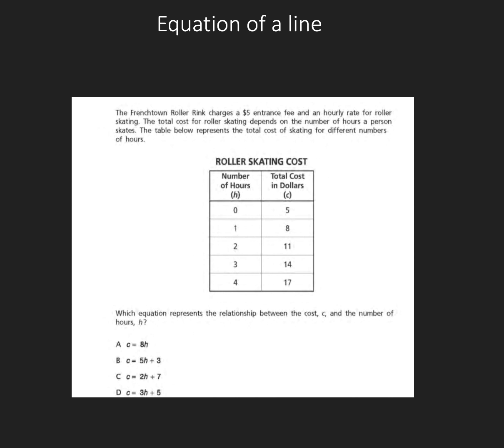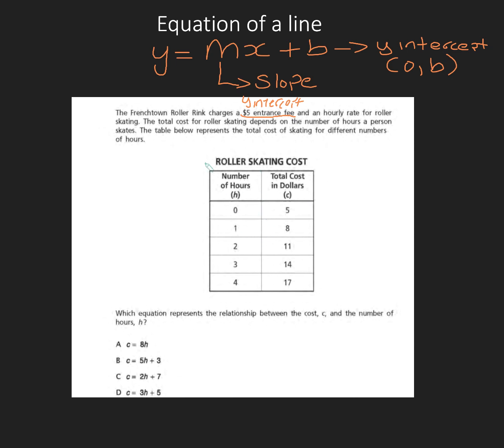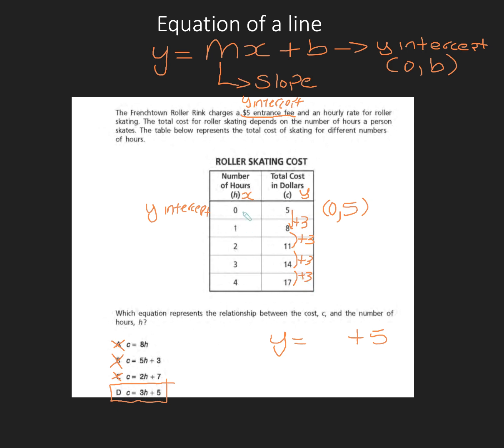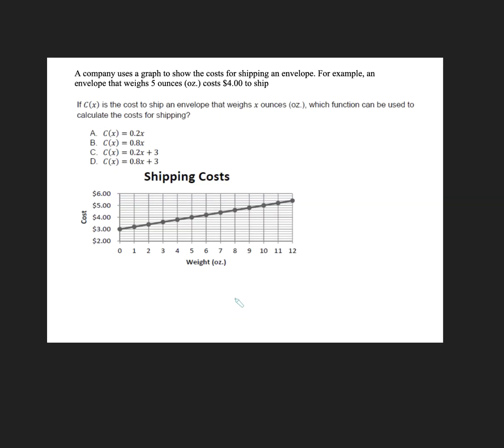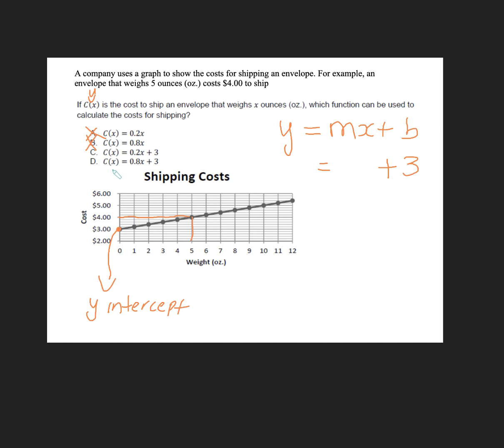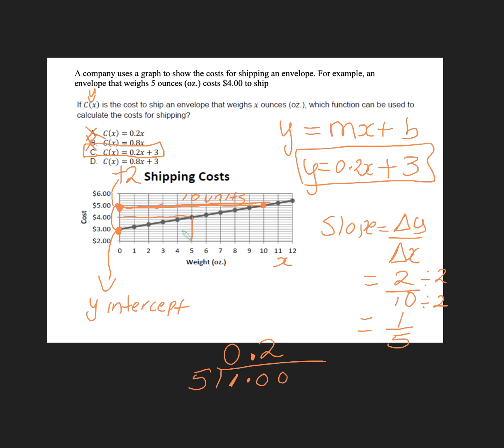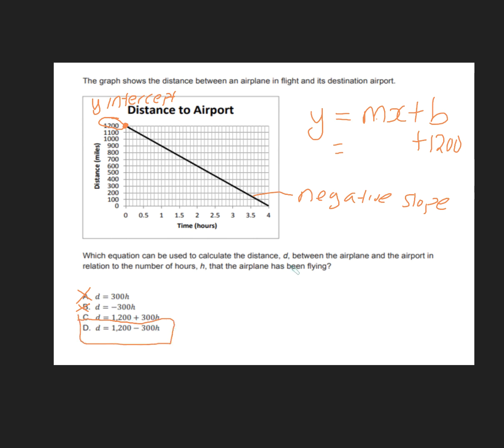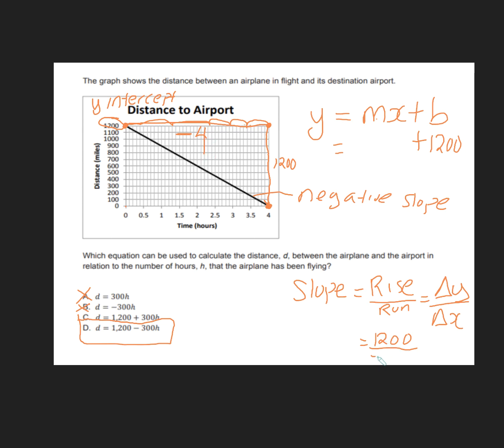Find the Equation of a line given a Table or a Graph | TASC Math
In this lesson, I demonstrate how to find the equation of a line given a table of a line graph.